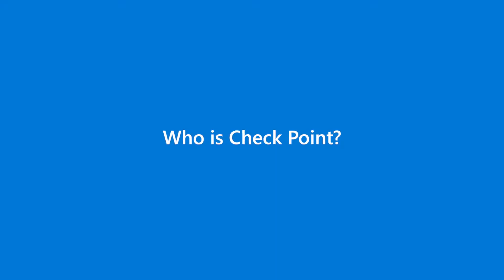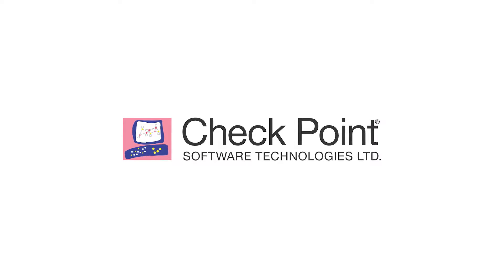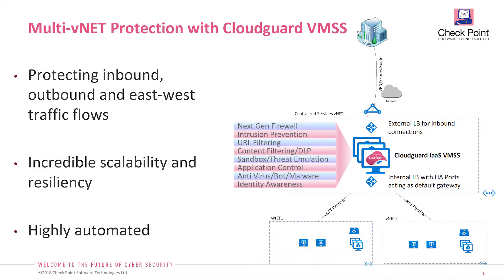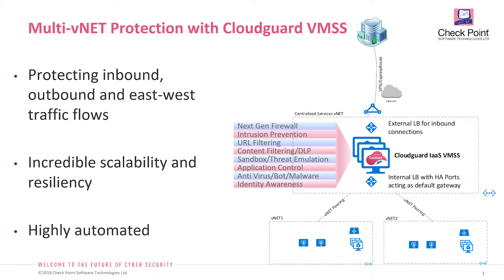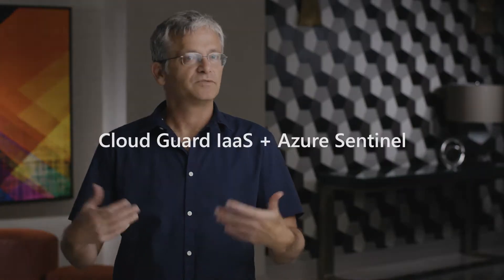Check Point CloudGuard IAAS integrates with Azure Sentinel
Learn how Microsoft Intelligent Security Association (MISA) partner Check Point integrates CloudGuard IAAS with Azure Sentinel.